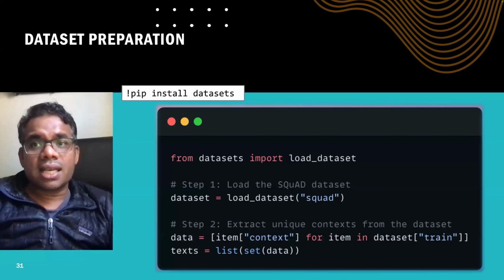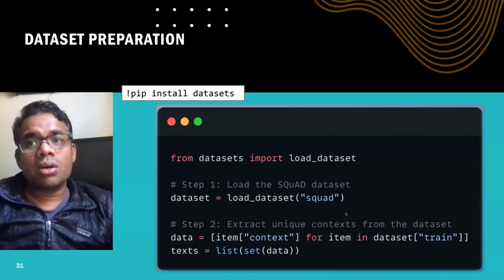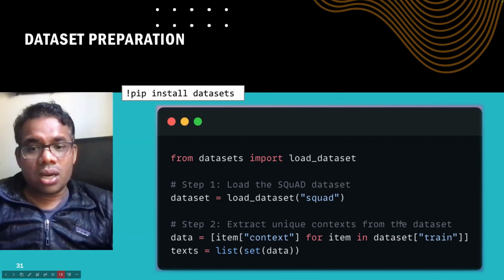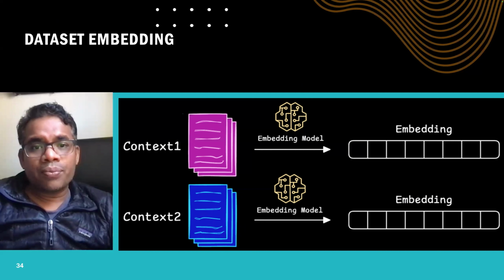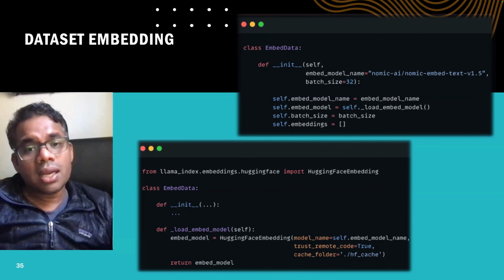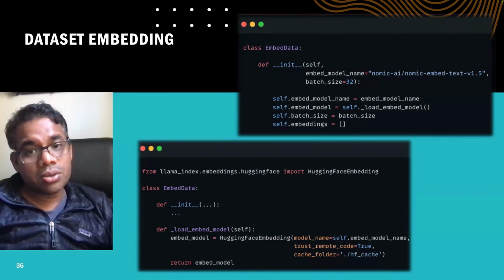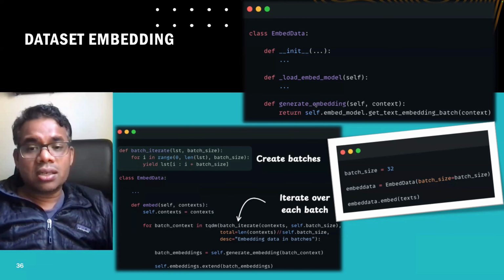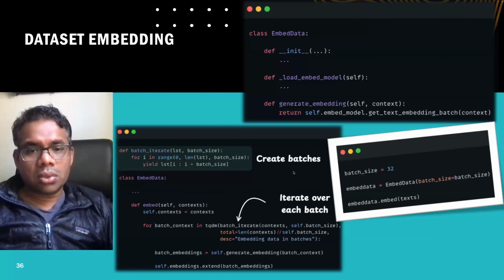Chapter-4 : Traditional RAG AI System in Action : Zero to RAG AI Master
🔴 Chapter 4: Traditional RAG AI System in Action | Zero to RAG AI Master Course 🚀 | Generative AI Secrets Revealed!

Welcome to Chapter 4 of our Zero to RAG AI Master Course! In this epic tutorial, we dive deep into the Traditional RAG AI System and demonstrate how Retrieval-Augmented Generation (RAG) powers some of the most cutting-edge Generative AI systems in the world today!

🌟 What You'll Learn in This Video:

Traditional RAG AI System explained in simple terms
How Retrieval-Augmented Generation (RAG) transforms generative AI models
Real-world examples of RAG in action: from question answering to content generation
Best practices for implementing RAG in your own AI projects
Key differences between traditional RAG and modern innovations in AI
💥 Whether you're a beginner or an expert, this video will unlock the full potential of RAG and show you how it’s revolutionizing AI systems across industries, from chatbots to virtual assistants and beyond!

🔥 Why You Can’t Miss This:

This course is designed to take you from zero to AI hero in no time!
Hands-on, actionable insights you can use immediately
Discover how AI is being used to power smarter systems with Retrieval-Augmented Generation
Dive deep into the future of AI, Generative Models, and machine learning techniques
We're on a mission to make you an AI master!

- If you’re aiming to build intelligent systems that retrieve and generate content like a pro, understanding vector databases is essential.
- Real-time coding and practical examples make this chapter a must-watch for anyone serious about mastering the RAG framework.
- Boost your AI skills and get a clear understanding of how top tech companies are building next-gen AI applications!

- AI enthusiasts and machine learning practitioners.
Developers looking to understand RAG systems and how they work under the hood.
- Anyone who wants to unlock the full potential of vector-based search and retrieval.

🔥 Join the RAG revolution and let’s make sure you become a true RAG Master. 🚀

Generative AI AI Revolution Machine Learning ChatGPT Deep Learning RAG Quantum Computing AI Ethics Synthetic Data Metaverse NFTs Blockchain AI Art Robotic Process Automation Autonomous Vehicles Digital Twins Augmented Reality Virtual Reality AI-Powered Marketing AI Chatbots